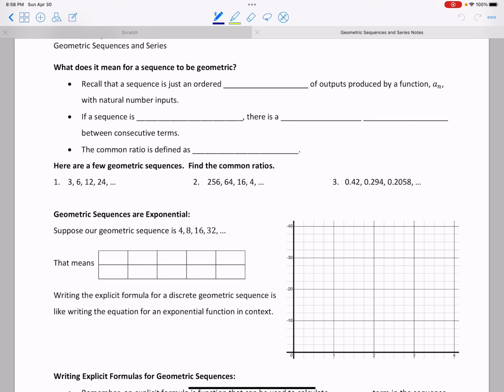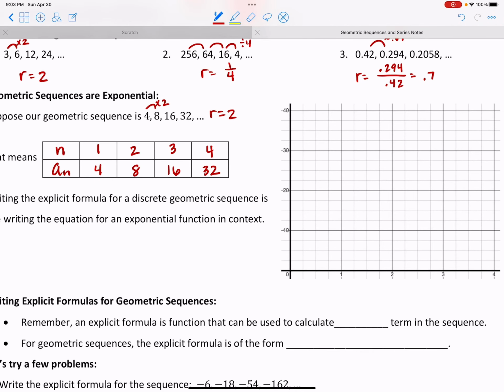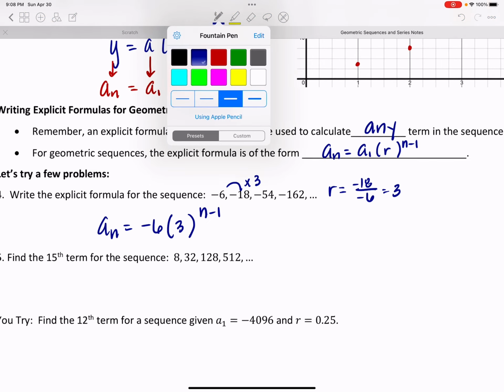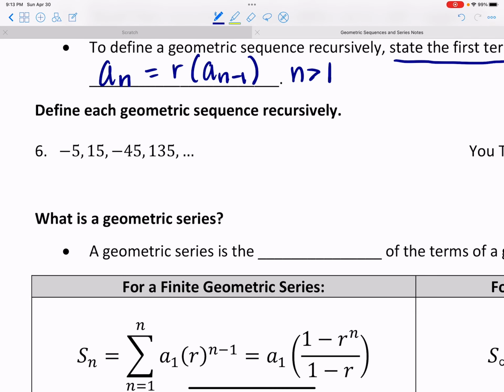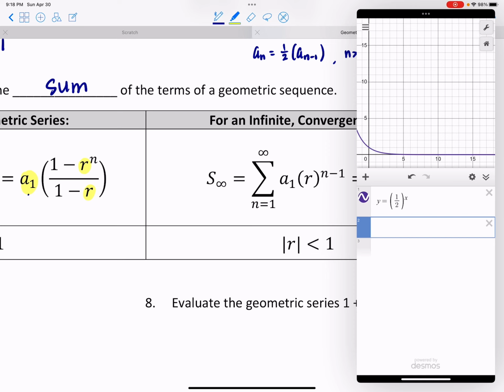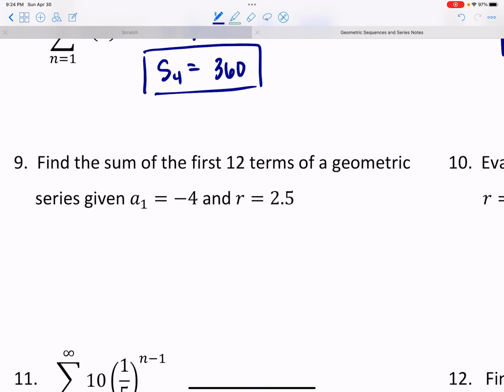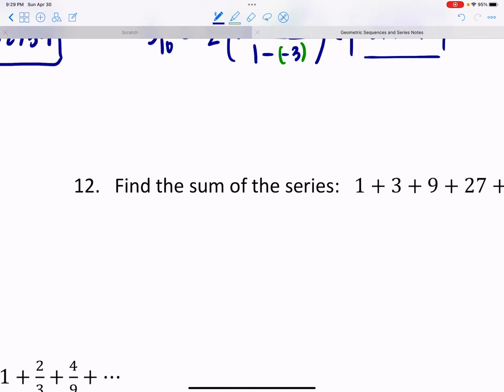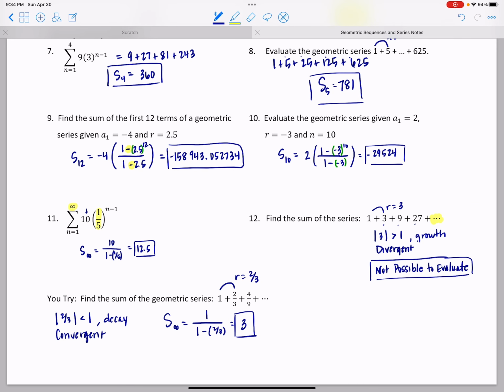Geometric Sequences and Series